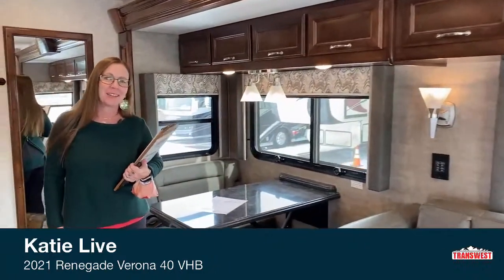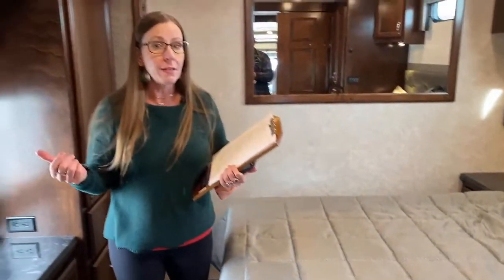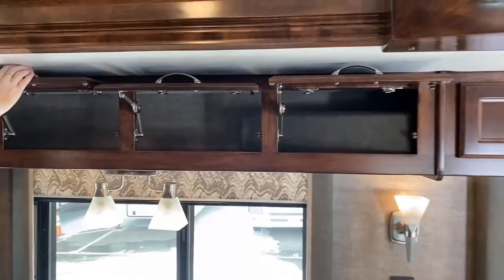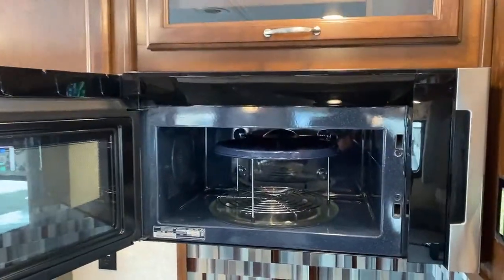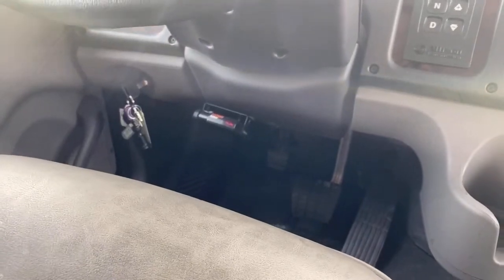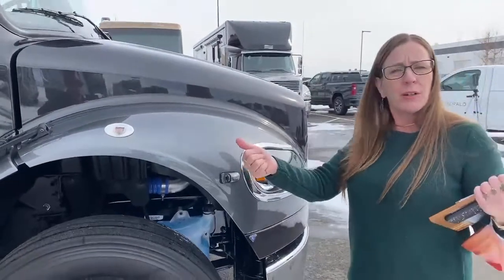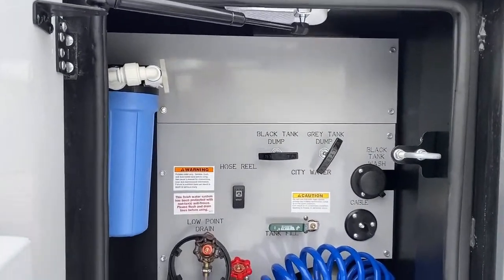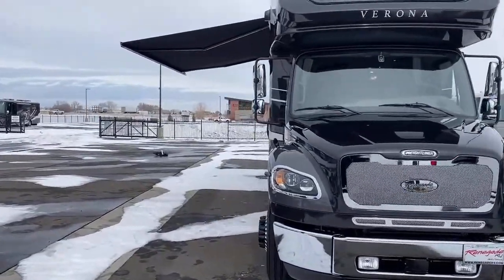2021 Renegade Verona 40 VHB Bunk House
rvsinsideout (Katie O'Neill) is walking through a 2021 Renegade Verona 40 VHB Bunk House - live at Transwest Truck Trailer RV